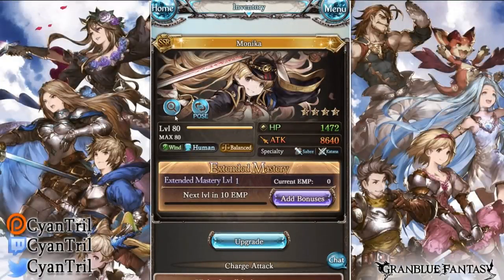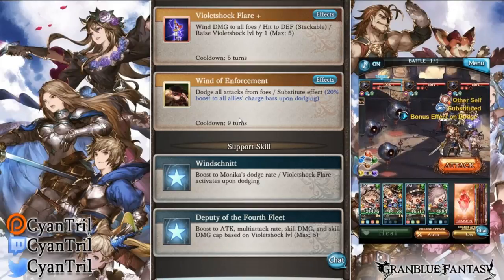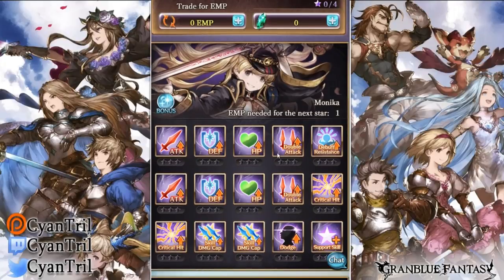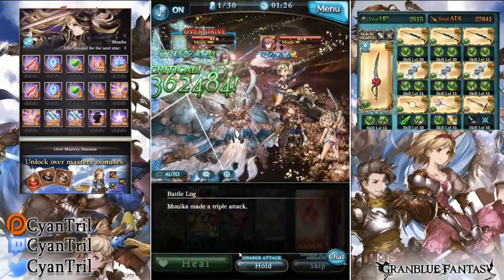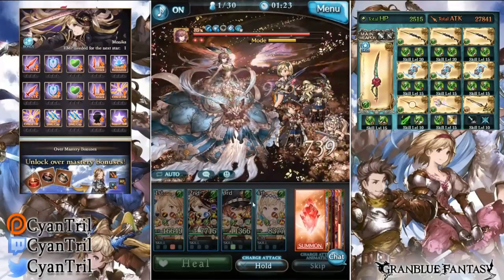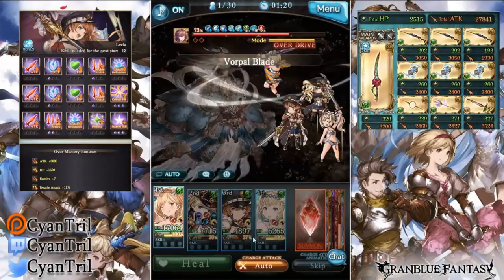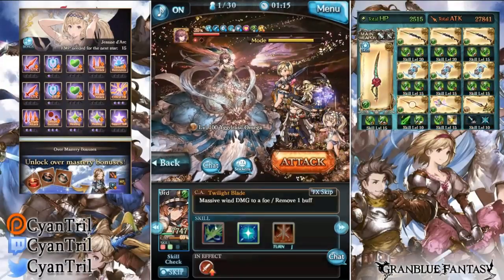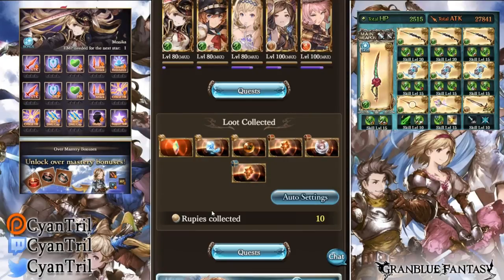SSR Monika Character Showcase Granblue Fantasy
Characters Used: Lv80 Monika, Lv80 Lecia, Lv80 S.Jeanne